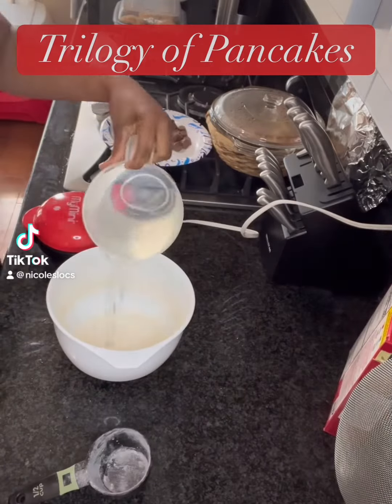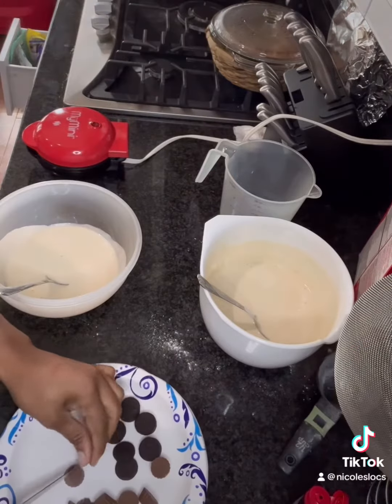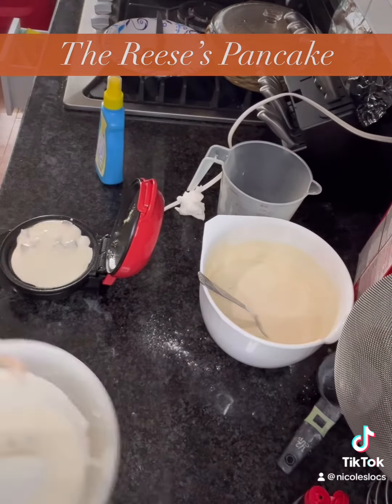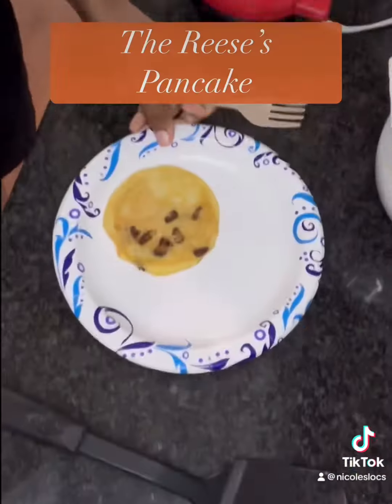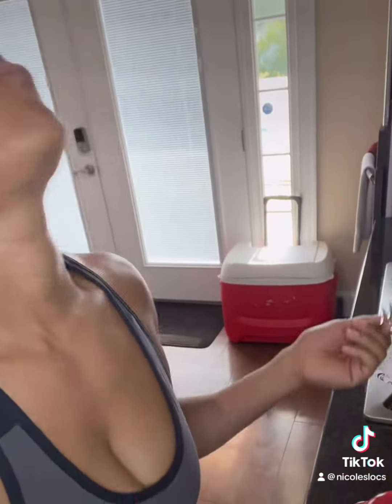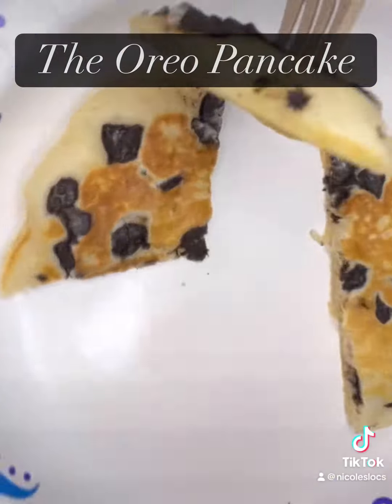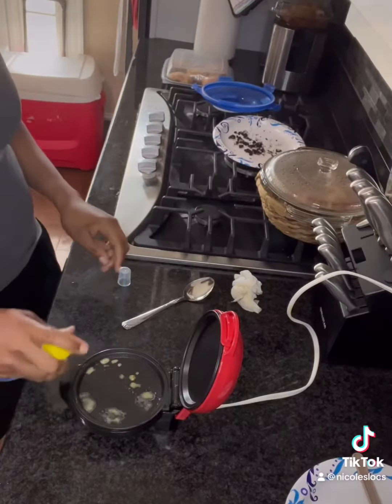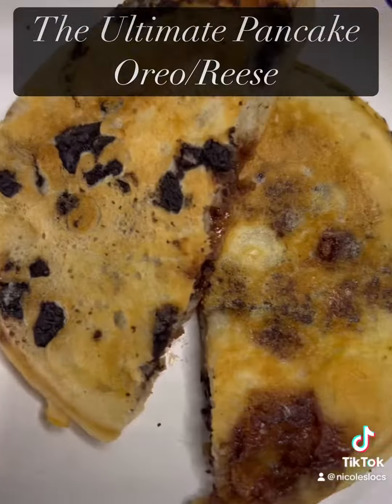Pancake Trilogy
Oreo Pancake
Reese’s Pancake
Oreo & Reese’s Pancake